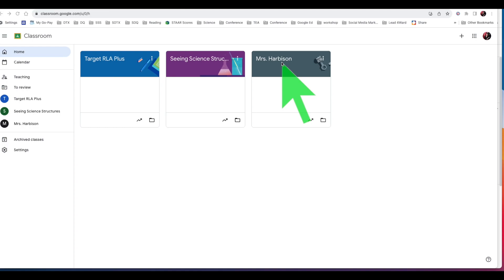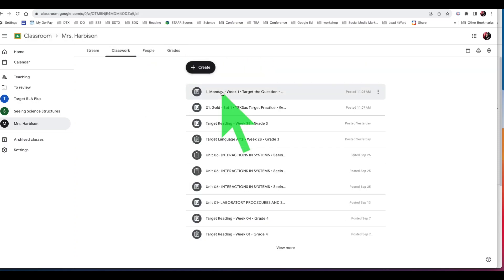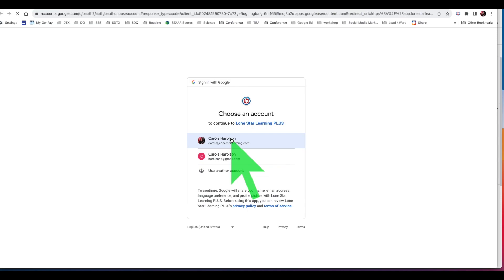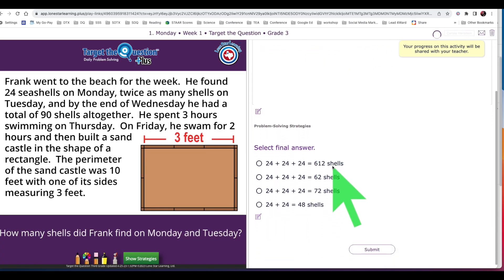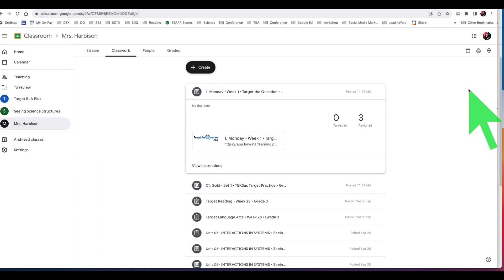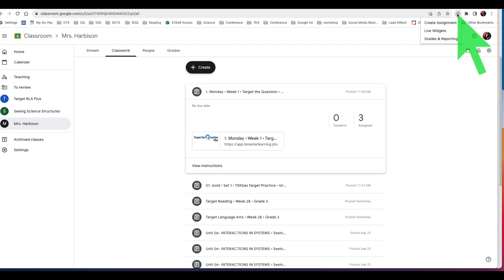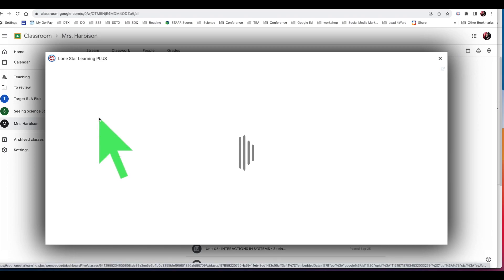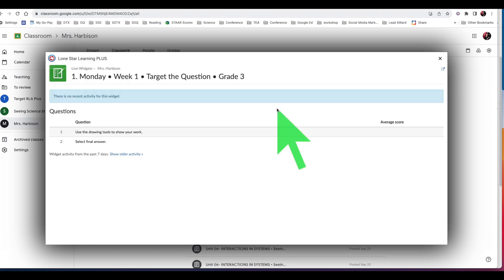Projecting Target the Question Plus Assignment- Google Classroom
Learn how to project Target the Question Plus content from Google Classroom.